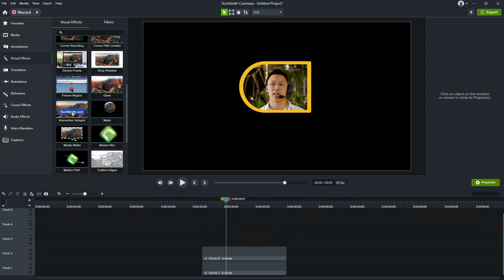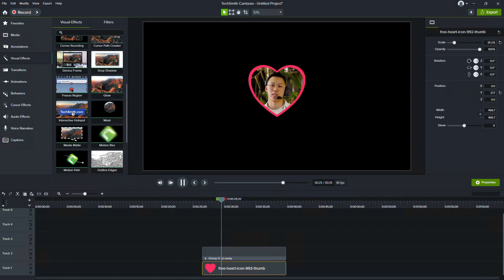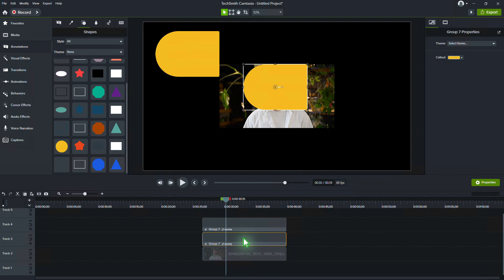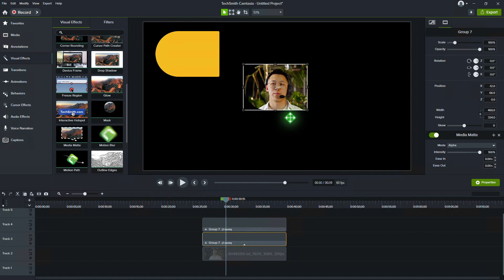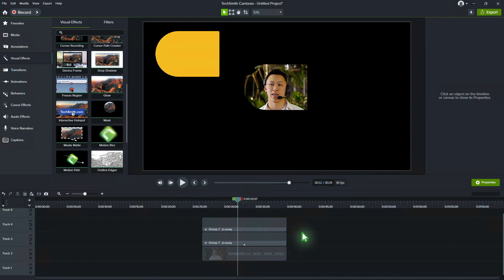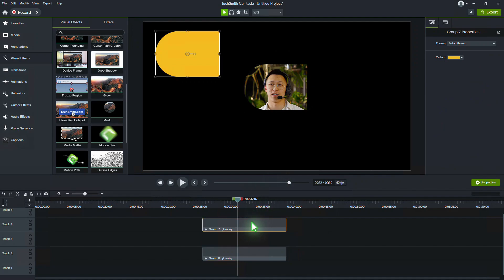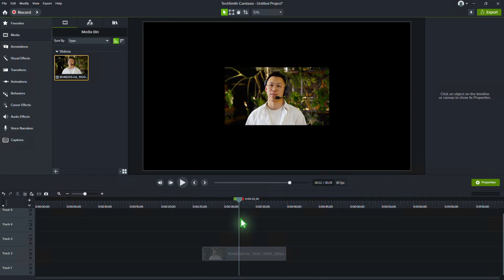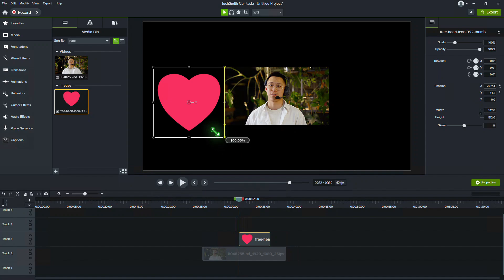How To Create Custom Mask Shapes in Camtasia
In this tutorial, you'll learn how to create custom mask shapes in Camtasia to highlight or isolate different areas of your video. By using shapes and masks creatively, you can give your video a unique visual effect. Follow this step-by-step guide to design custom masks and enhance the focus on specific parts of your content, perfect for tutorials or creative projects.

Related Titles:

- How to Create Custom Masks in Camtasia
- Camtasia Tutorial: Custom Mask Shapes
- Using Masks to Highlight Video Areas in Camtasia
- How to Design Custom Masks in Camtasia
- Creating Unique Masks for Camtasia Projects
- Step-by-Step Guide to Custom Masks in Camtasia
- Camtasia Tips: Making Custom Mask Shapes
- Masking Effects with Custom Shapes in Camtasia
- How to Isolate Video Sections with Masks in Camtasia
- Creating Dynamic Mask Shapes in Camtasia
- How to Add Custom Shape Masks in Camtasia
- Camtasia Mask Shapes Tutorial for Beginners
- Designing Unique Mask Effects in Camtasia
- Enhance Videos with Custom Masks in Camtasia
- Camtasia Editing: How to Use Mask Shapes